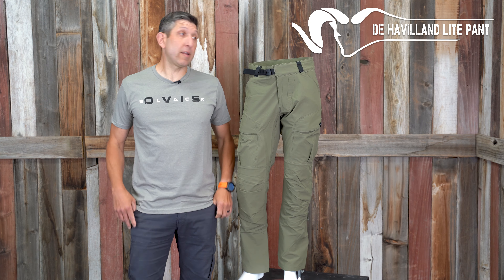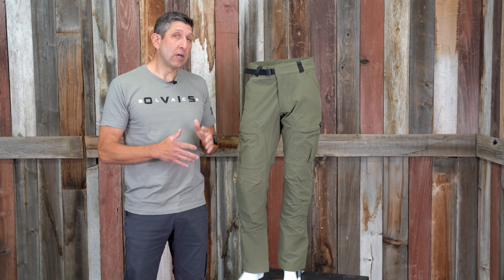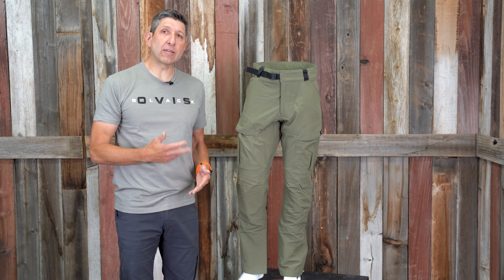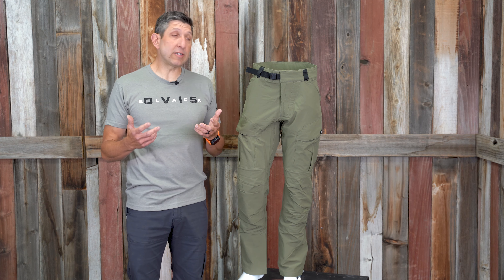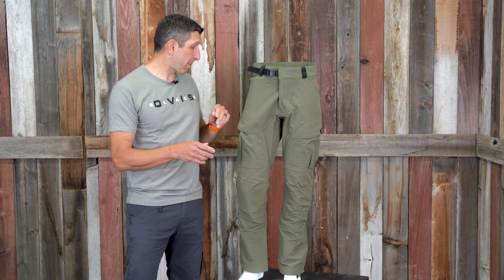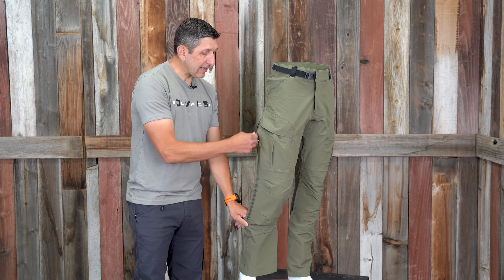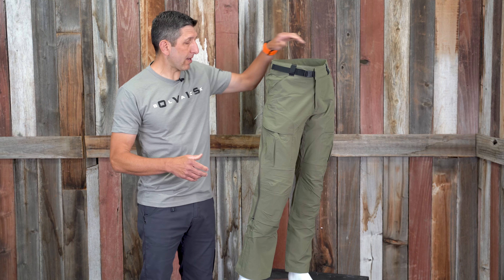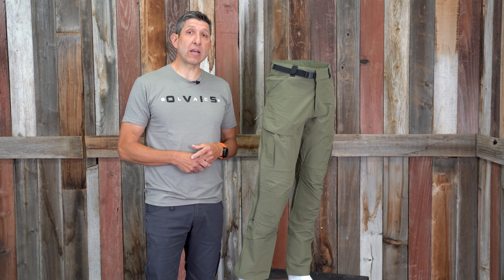Stone Glacier De Havilland Lite Pant Review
After testing the all-new Stone Glacier De Havilland Lite Pant on his 8 day Spring Bear hunt, Kendall was very satisfied with the overall performance. In this video he covers the pros, cons and all the features the De Havilland Lite Pant has to offer.

0:00 - Intro
0:34 - Features
2:23 - Sizing
2:53 - Contour Waist™ System
4:11 - Stratum™ Layered Zipper System
5:18 - Knee Pads
5:56 - Cons
6:34 - Conclusion Shop at BlackOvis.com